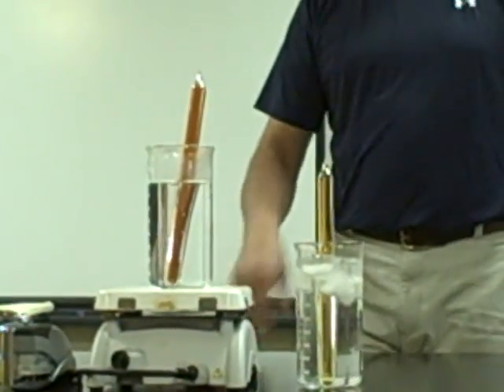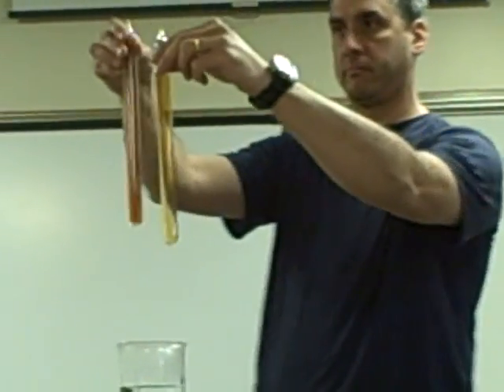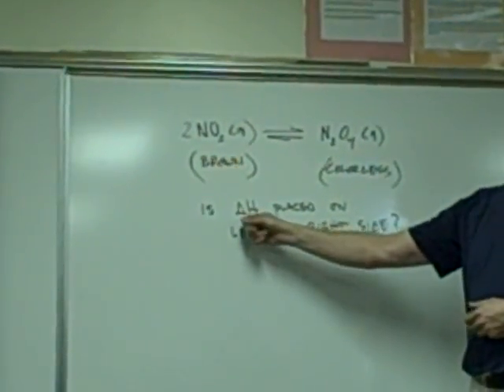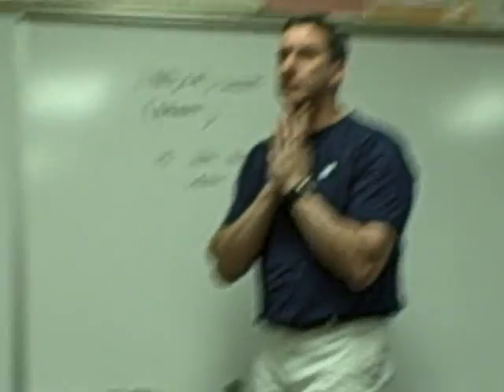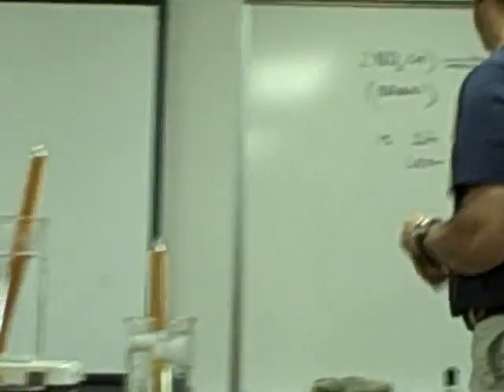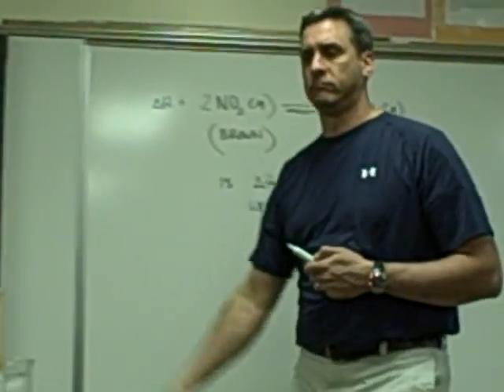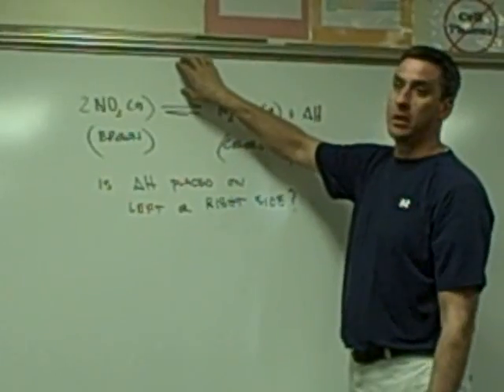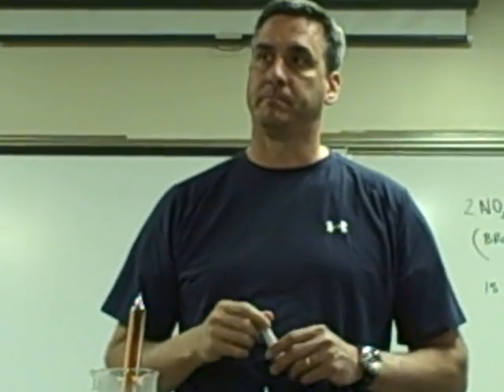Equilibrium Shift of NO2 to N2O4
Equilibrium of NO2 and N2O4.  Shifting concentration of gases by heating/cooling reaction.  Determining whether forward reaction is exothermic or endothermic